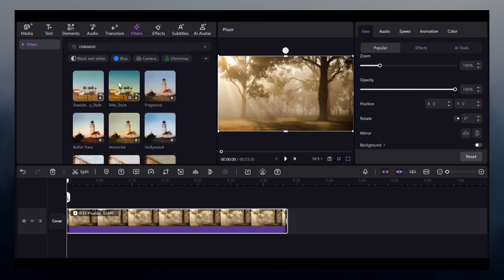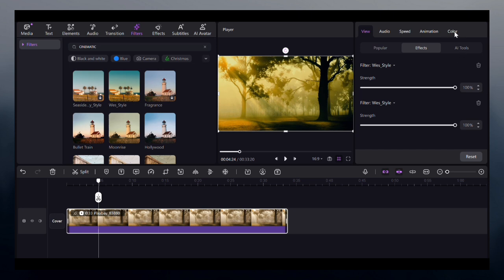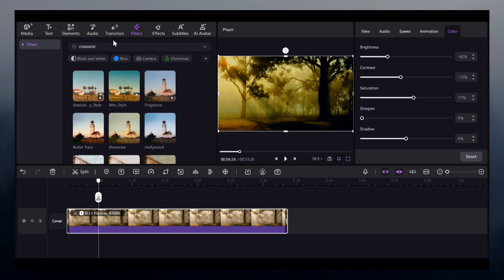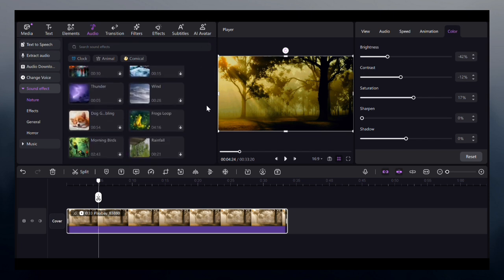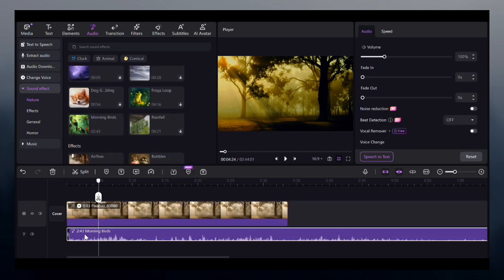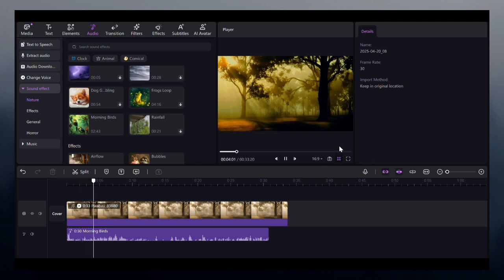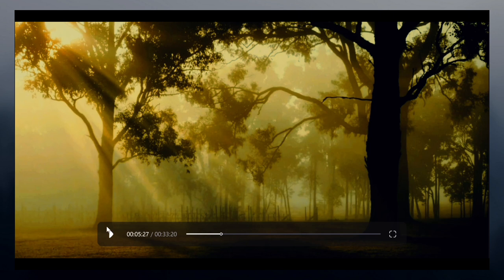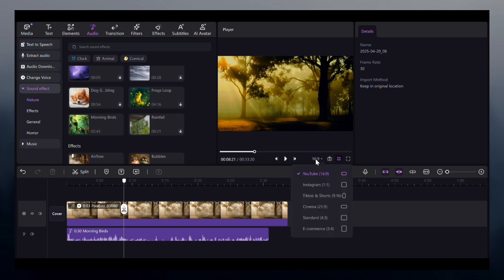How to MAKE Cinematic Trailers with HitPaw Edimakor Templates in SECONDS!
Discover how to make cinematic trailers effortlessly using HitPaw Edimakor templates! In this step-by-step tutorial, we guide you through the process of creating stunning trailers that captivate your audience. Whether you're a budding filmmaker or a content creator aiming to enhance your video projects, this video offers easy-to-follow tips for professional results.

📌 What You'll Learn:
✔️ Step-by-step guide to using HitPaw Edimakor templates
✔️ Tips for adding cinematic effects and transitions
✔️ How to customize templates for your unique style

Transform your video projects with dramatic flair using HitPaw Edimakor's user-friendly tools. Perfect for trailers, intros, or any project needing a cinematic touch. Don't miss out on these valuable insights to elevate your video editing game today!